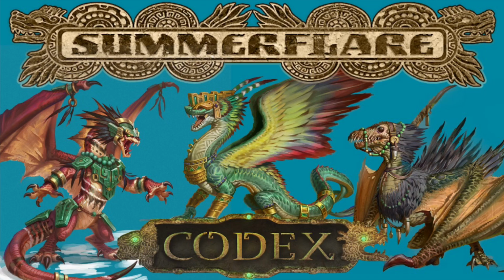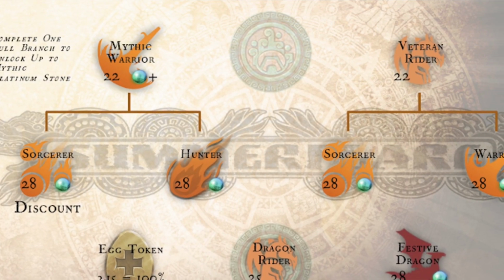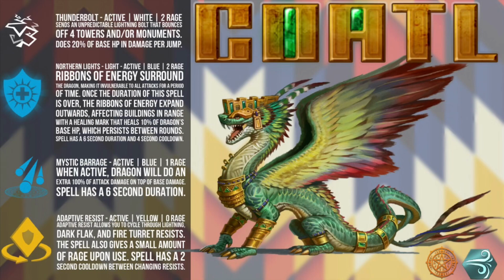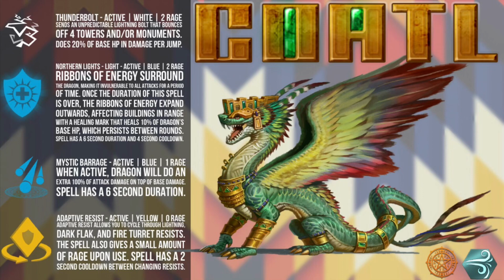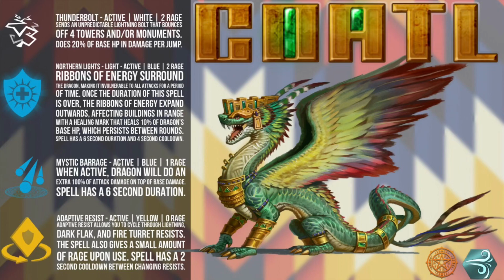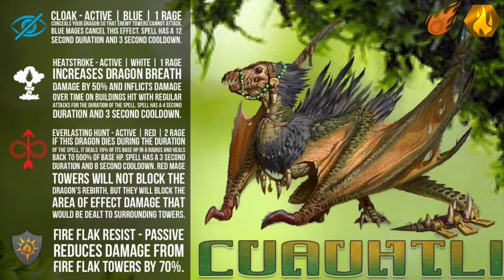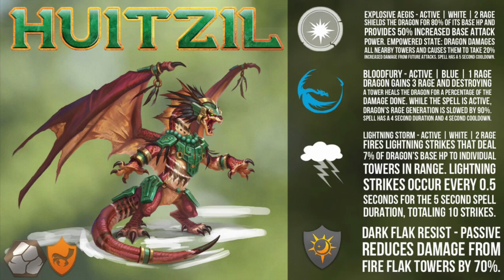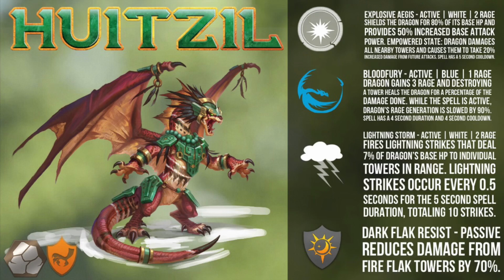06.05.2018 Talk Dragons Tuesday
In todays video we are going over the summerflare season!!! We also have another weekly game pack giveaway and a very special surprise guest!!!

If you would like to join me on my other social media accounts and keep up with the latest news as well as a notification every time I post a new video or when we are about to go live stream as well as future giveaways be sure to check out the links below and follow my sites!

Event Logo made with Adobe Spark